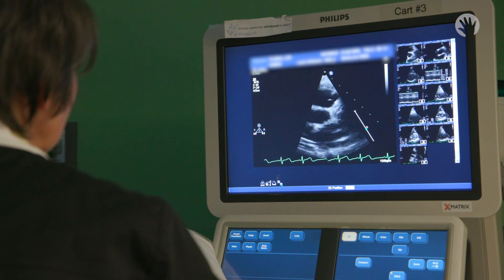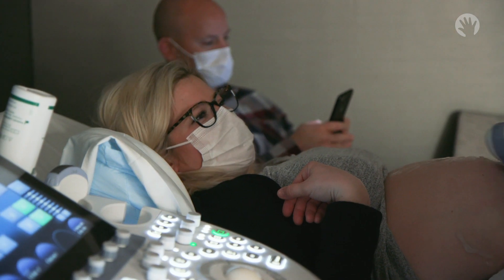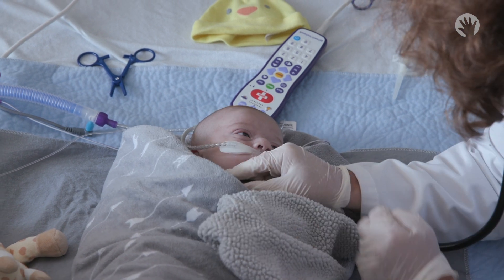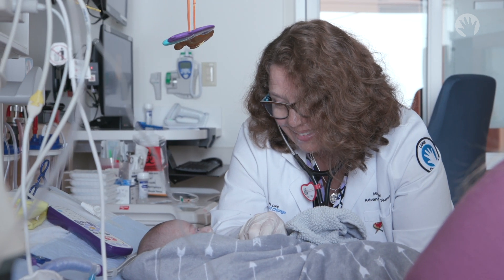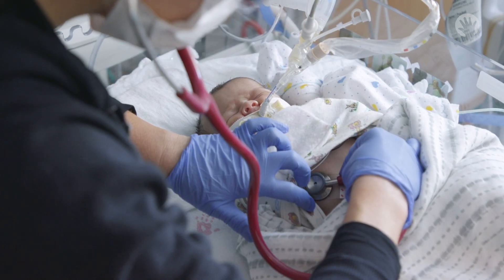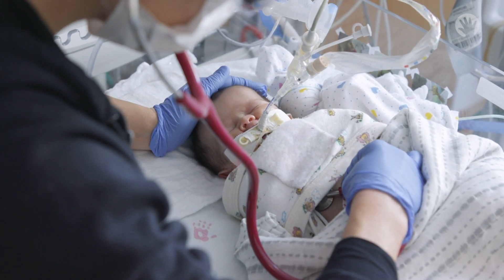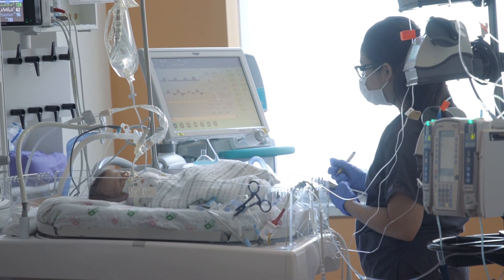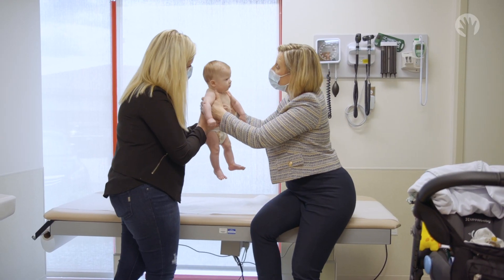Diagnosing Congenital Heart Disease (CHD) in Pregnancy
Congenital heart disease (CHD) is the most common birth defect, occurring in almost 1% of children. In this video, pediatric cardiologist, Dr. Sheetal Patel, Medical Director of the Fetal Cardiology Program at Ann & Robert H. Lurie Children's Hospital of Chicago offers families insights on what to expect after their child receives a CHD diagnosis.